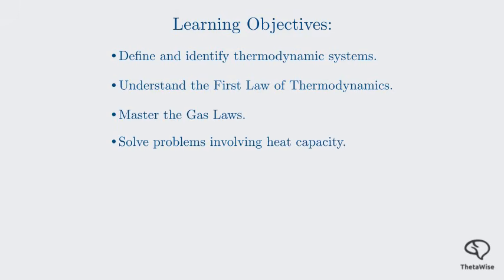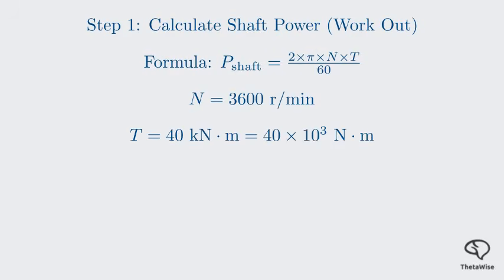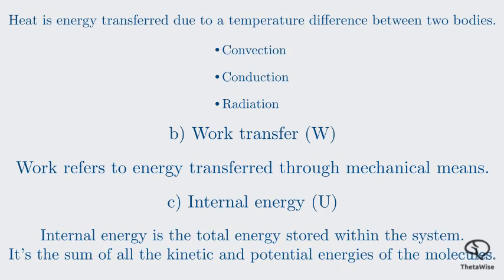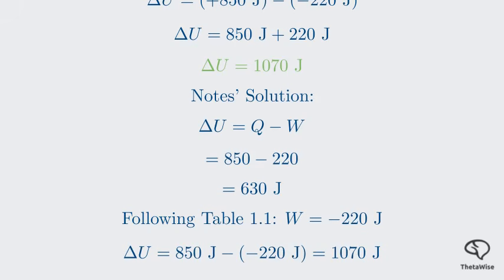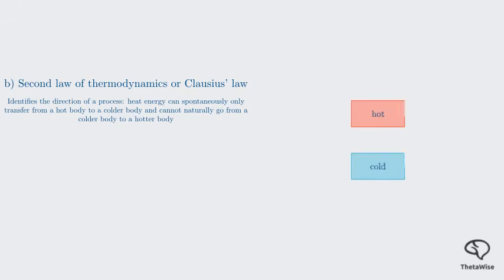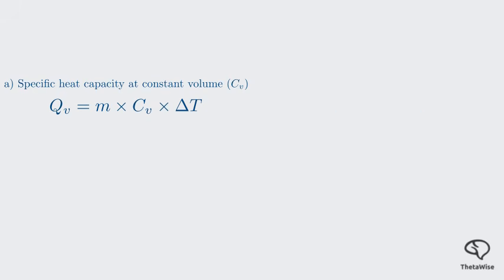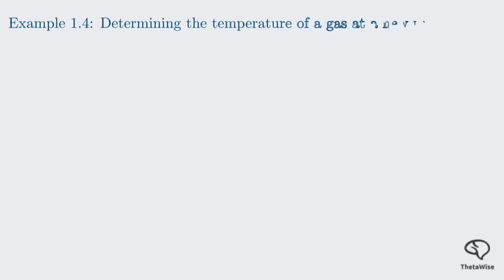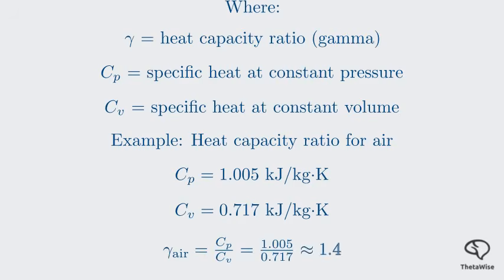Power Machines N5 Thermodynamics of Gases - Thermodynamics Introduction